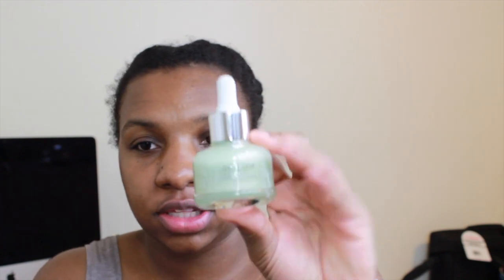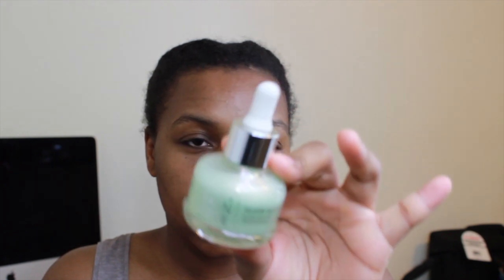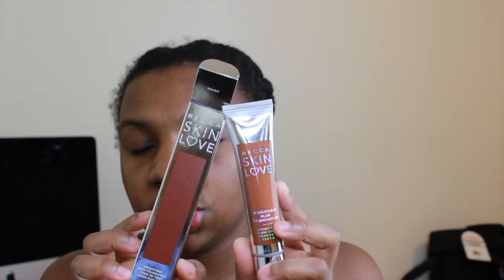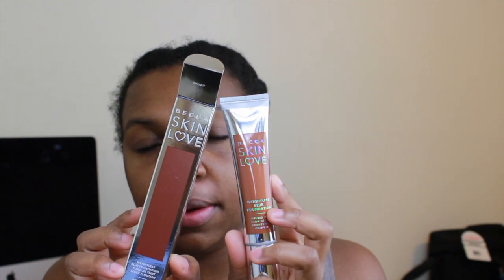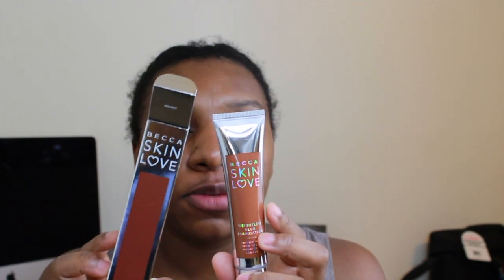FIRST IMPRESSION: BECCA SKIN LOVE COLLECTION REVIEW, SWATCHES (FOUNDATION AND GLOW ELIXIR)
Hey loves, in this video I am showing you all my first impressions and reactions to the NEW BECCA COSMETICS SKINLOVE COLLECTION. The collection features a skin friendly foundation, glow elixir, and a glow stick for highlighting the skin. I purchased the foundation and glow elixir. YOULL HAVE TO WATCH THE VIDEO TO SEE WHAT I THOUGHT. I purchased my makeup products from beautylish.com, but these can be found at Sephora, becca cosmetics.com, and possibly, ulta beauty?
PRODUCTS MENTIONED:
Becca Glow Elixir
Becca Skin Love Foundation in Walnut
Too Faced Super Coverage Concealer in Chestnut and Butterscotch
Kylie Cosmetics Concealer in Clove to contour
Smashbox eyeliner
Laura Mercier Medium Deep Setting Powder
Mac Fix Plus Matte Setting Spray

WANNA KNOW WHO INSPIRES ME?: I love to watch Makeupshayla, Jackie Aina, Alissa Ashley (review on nyx can't stop won't stop foundation coming soon), Viva Glam Kay, theycallme_MO, Amy Macedo, and Desi Perkins. Some of my favorite brands are Quay Australia, Laura Mercier, Too faced, Kylie Cosmetics, Fenty Beauty, Becca Cosmetics, Tarte, Smashbox, Colourpop, Herbivore, and Covergirl. What are your favorites???